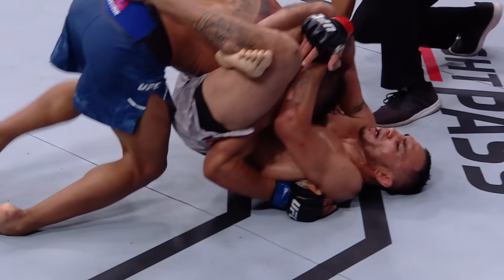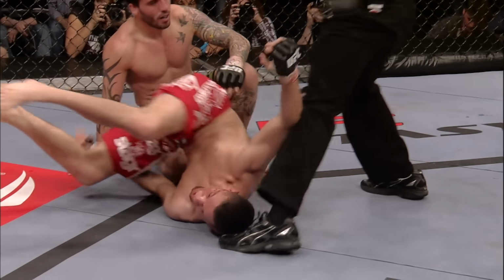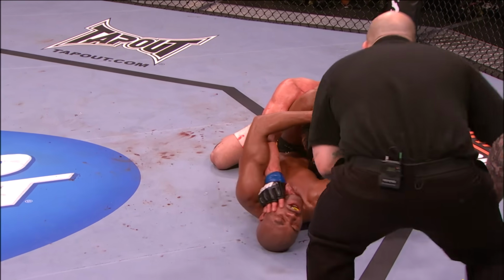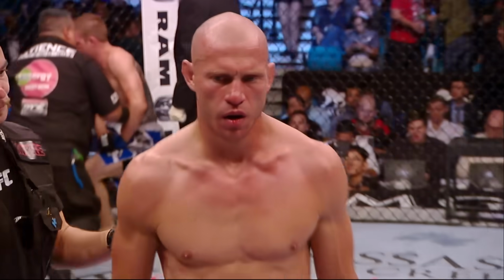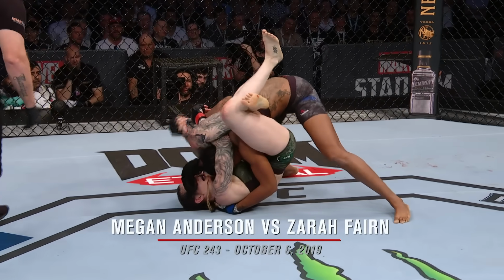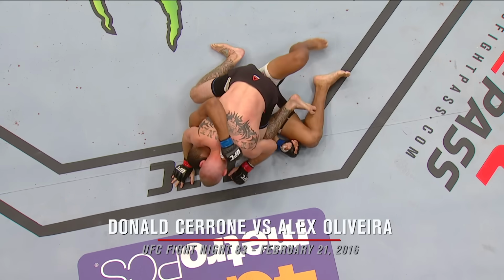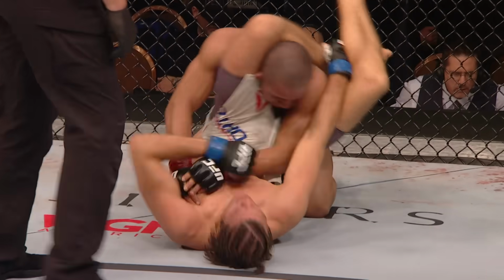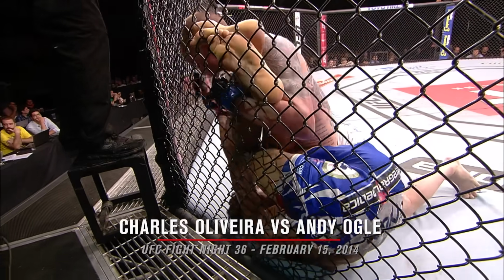Biggest Triangle Choke Finishes in UFC History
Relive some of the biggest triangle choke finishes in UFC history, including Tony Ferguson's submission of Kevin Lee which one him lightweight interim gold in 2017.

(U.S. only)